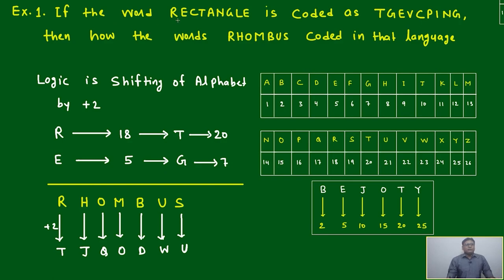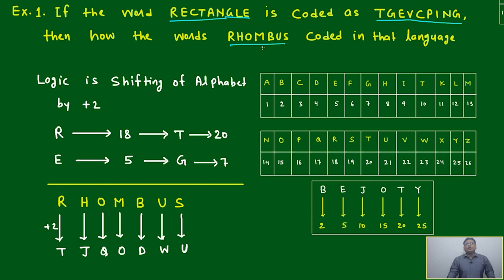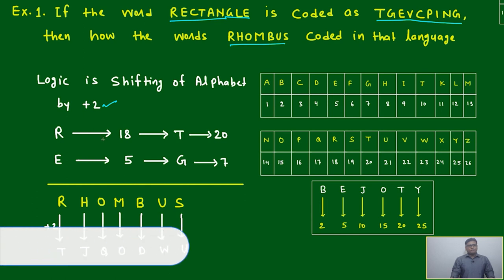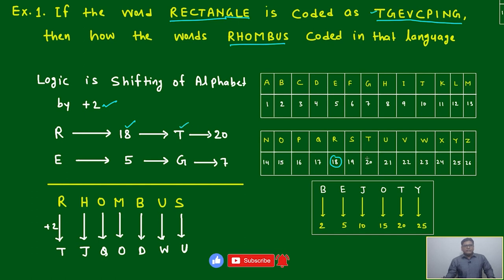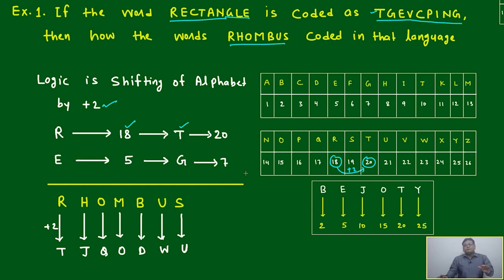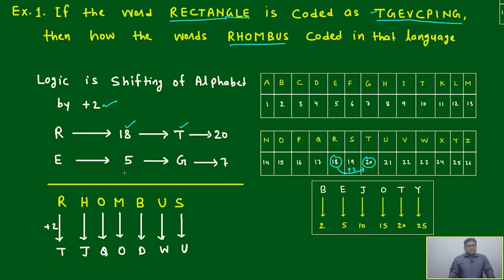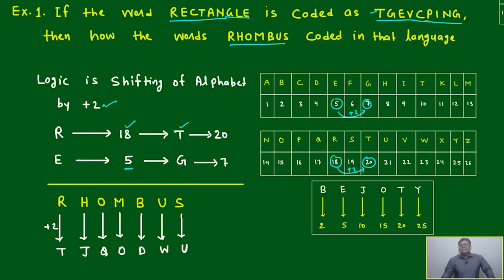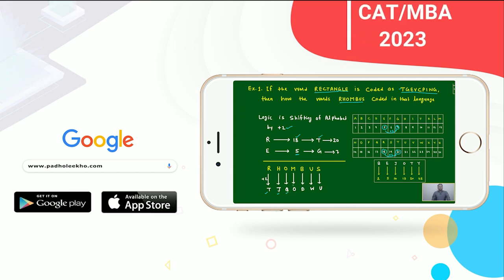CODING-DECODING EXAMPLES-1 (CODING DECODING PART-3) LR |CAT 2023 | KUNDAN KUMAR